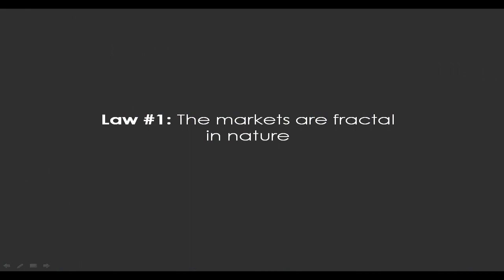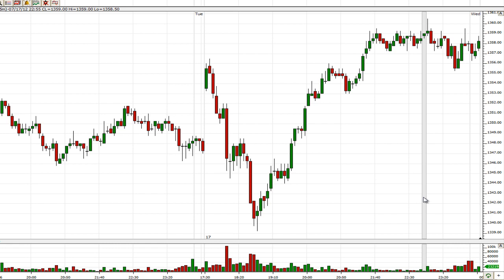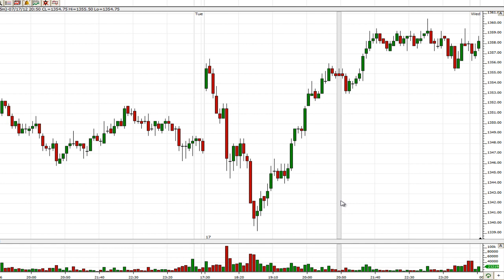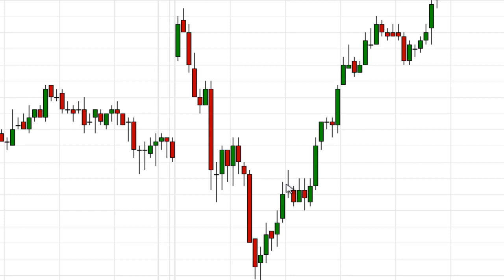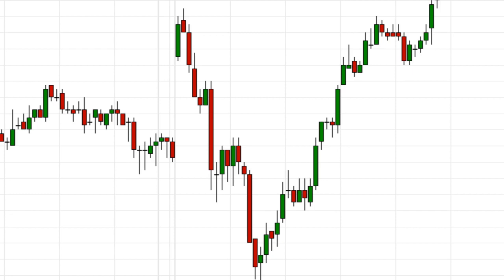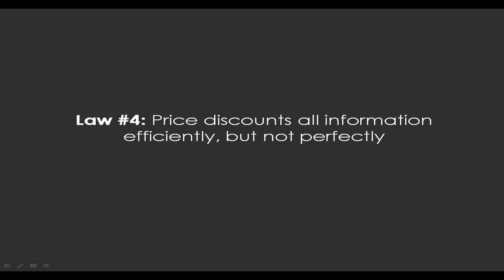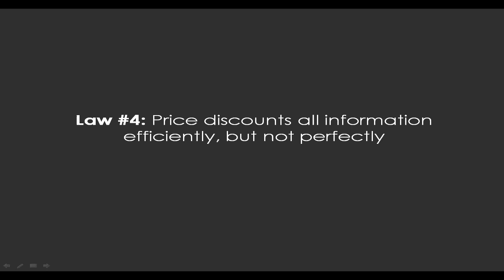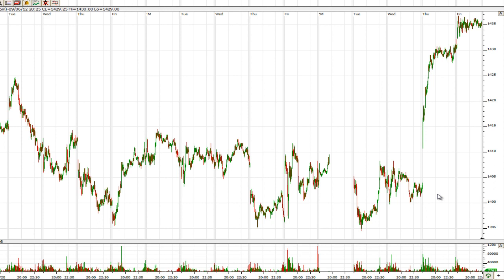04 The 10 Laws of Market Dynamics Part 1